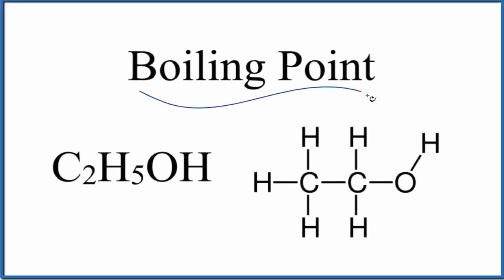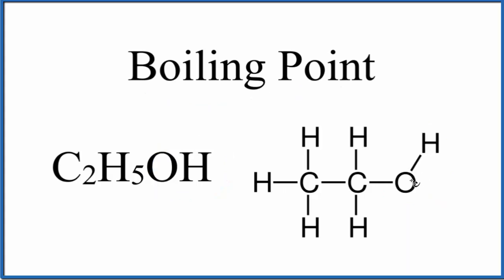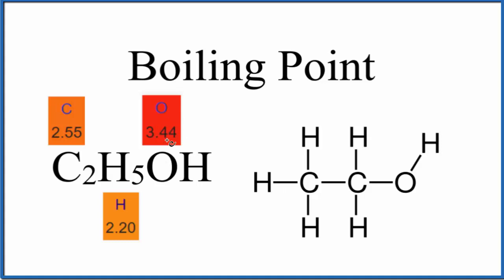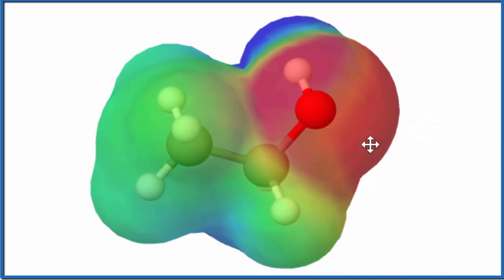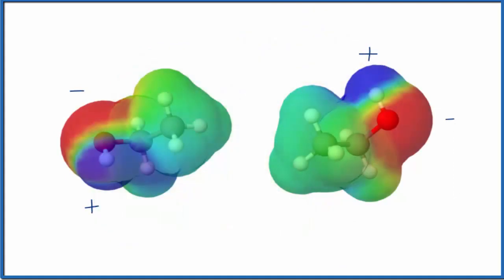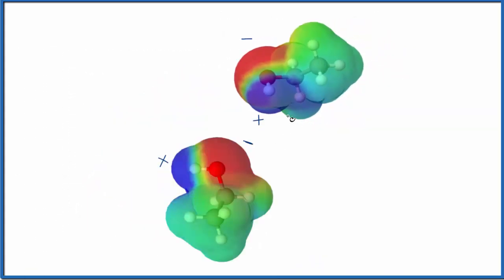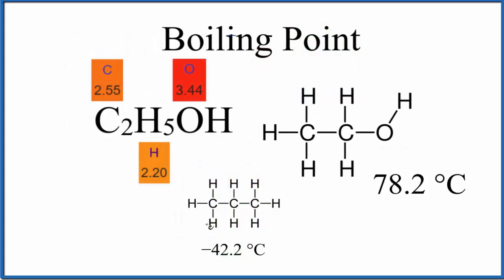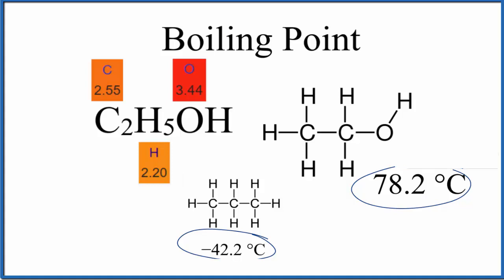Boiling Point for C2H5OH (Ethanol or Ethyl Alcohol)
The boiling point of Ethanol, at standard pressure, is 78.2 C.  And if you are Ethanol (also called Ethyl Alcohol) in an open container, it won’t go above 78.2 C. Hit 78.2 C and the temp stops increasing even if you keep heating the C2H5OH.

But if we increase the pressure, we can make Ethanol boil at a higher temperature.  That’s what a pressure cooker does with water.   The steam can’t escape and pressure builds up inside. The water then can boil above 100C.

Pressure affects the boiling point for liquids.

Increasing pressure increases boiling point.

The opposite is true.  If you decrease the pressure Ethanol will boil at a lower temperature.

A big idea to understand is that when we’re looking at the boiling point of water, or any liquid, the boiling point will change depending on the pressure.  Increase pressure, increase the bpt.  Decrease the pressure, decrease the bpt.